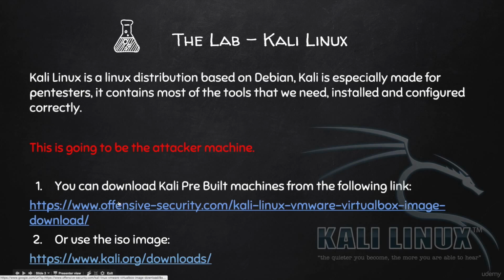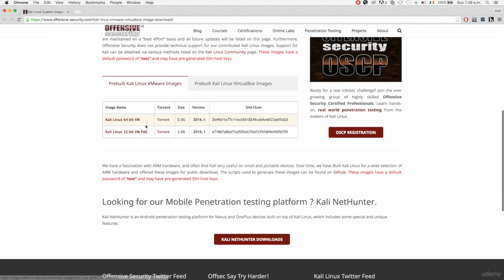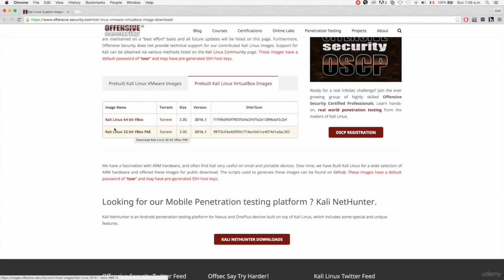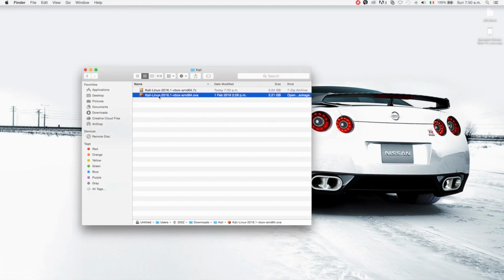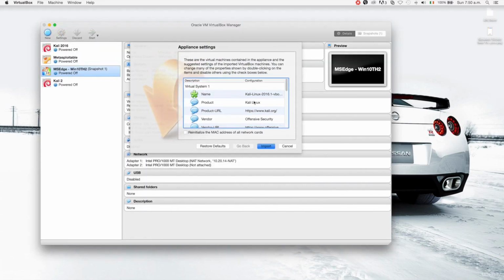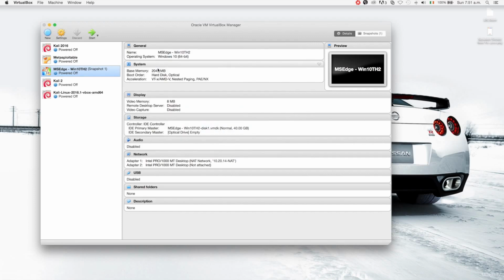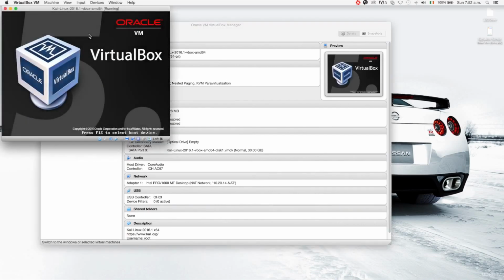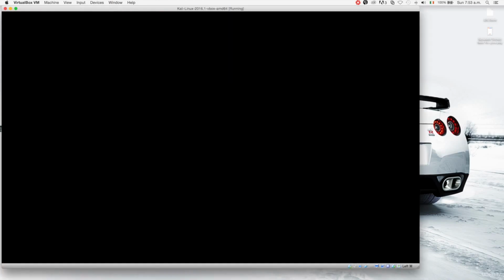Installing Kali Linux Rolling 2016 as a Virtual Machine in 2 Minutes